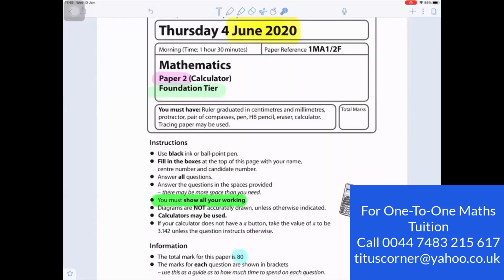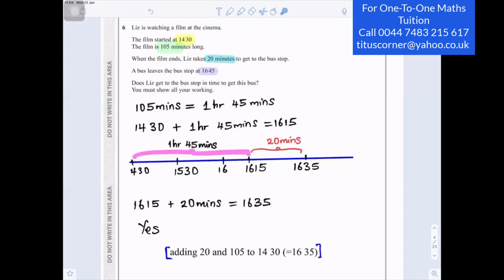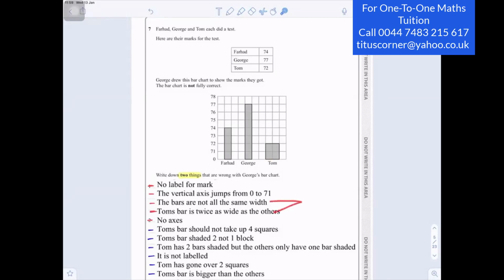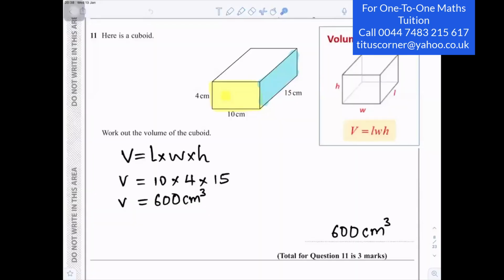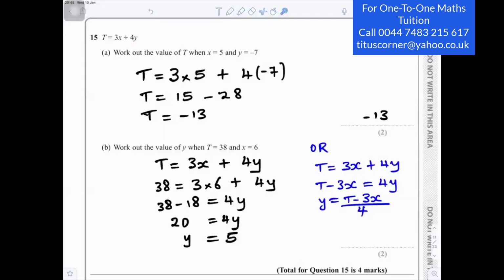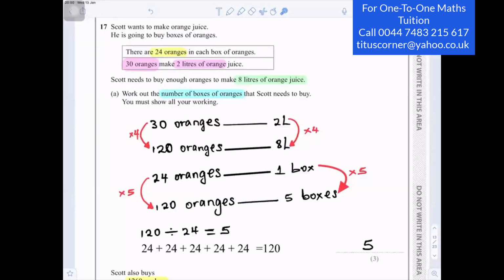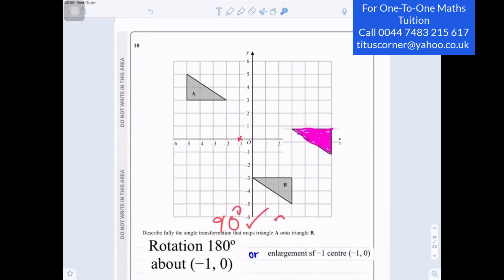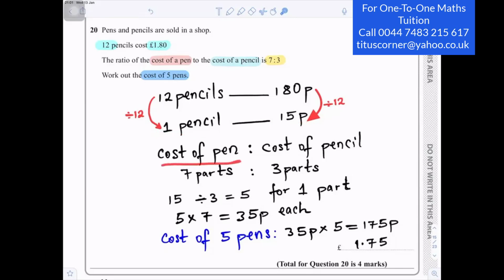2020 Paper 2 Foundation Tier